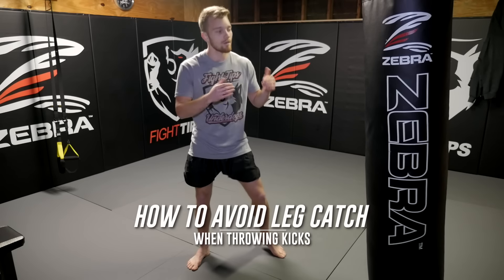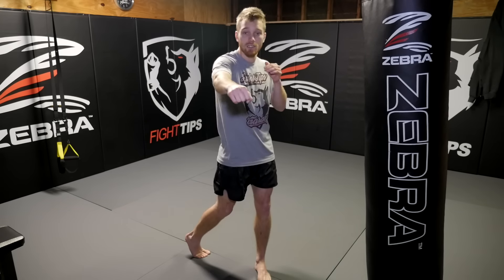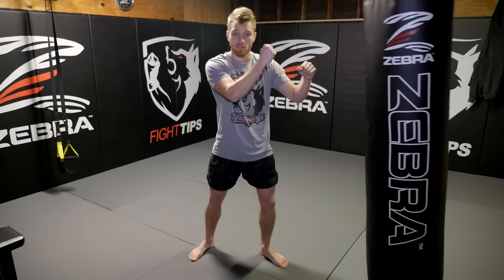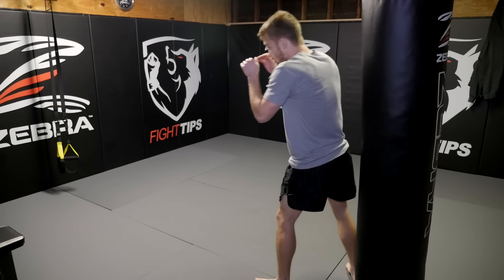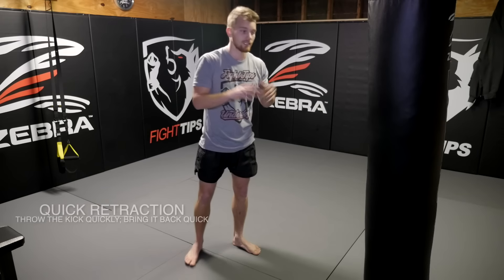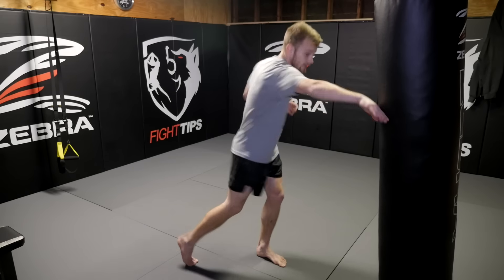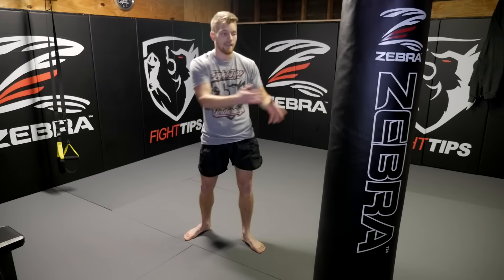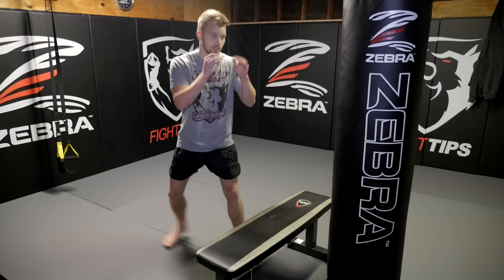How to Kick without Getting Your Leg Caught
Here are 3 fight tips for when throwing a kick, to help avoid getting your leg caught. People often catch body kicks (roundhouse, front teeps) so these 3 techniques will minimize the chances of getting swept on your butt!